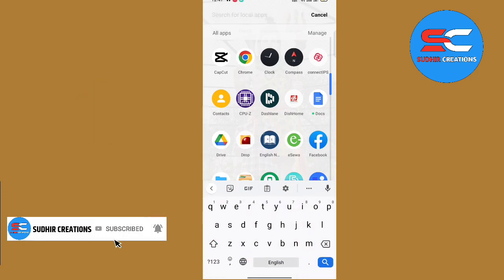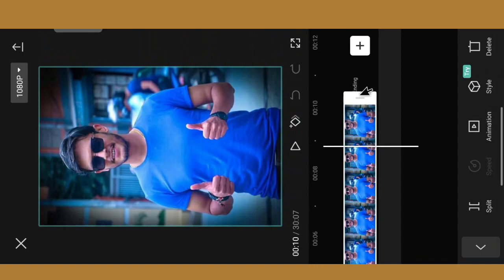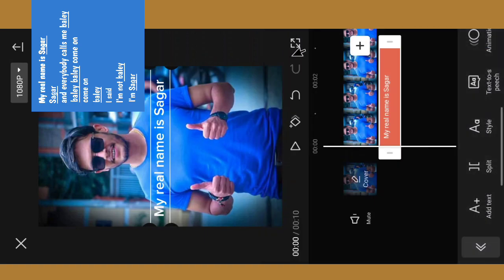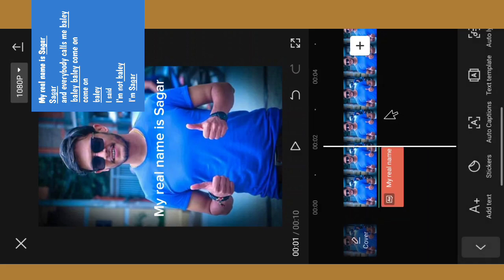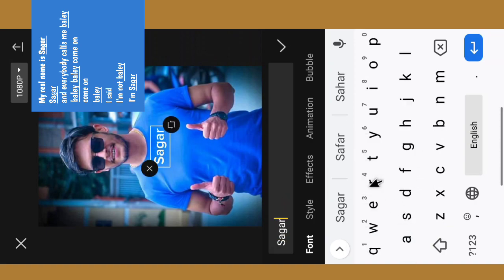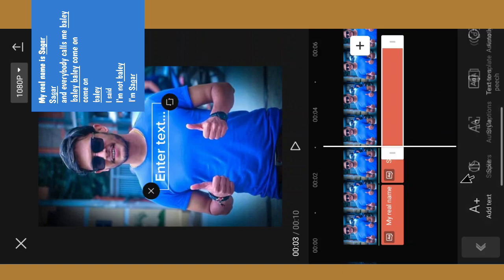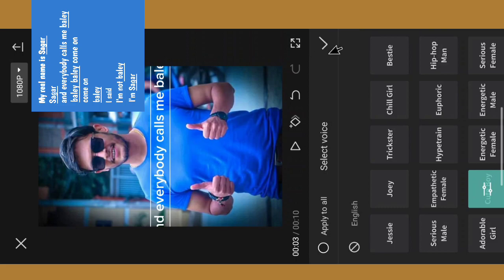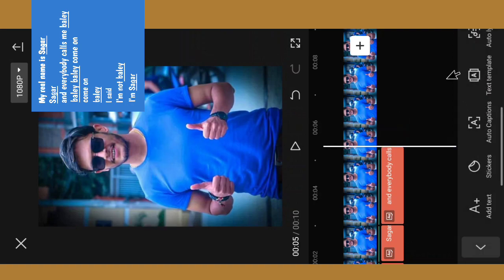My Real Name Is....Tiktok Trending Text To Speech Video | Tiktok Viral Video | Tiktok New Trend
Welcome Everyone In Sudhir Creations Youtube Channel 🙏🙏 I am Sudhir Dhakal, the owner of this channel.

my real name is raven but everyone calls me symone Tiktok new trend

Social Media Handels !!!

© COPYRIGHT :- All content used is copyright to Sudhir Creations. Use or commercial display of my content without proper authorisation / permission is strongly prohibited.

About :- In this channel you can learn video & photo editing , technology tips, trending concept tips, unboxing videos, many other information & updates,etc

Keep loving and supporting !!!